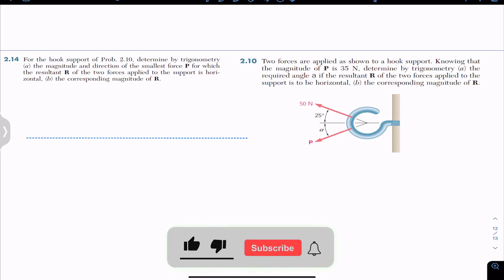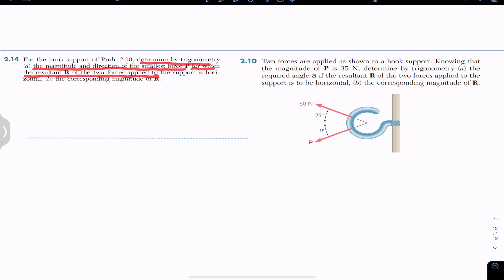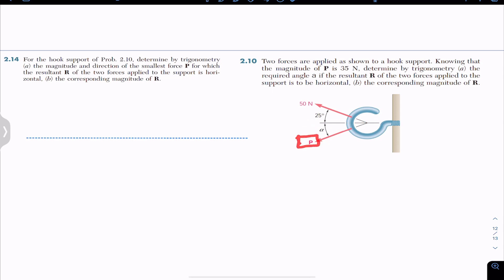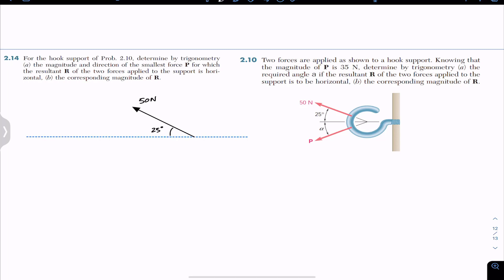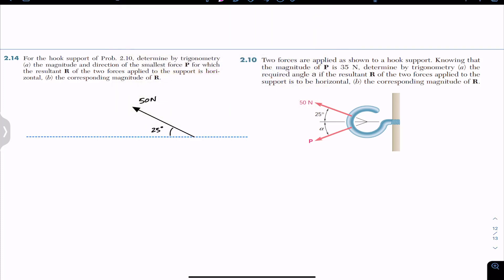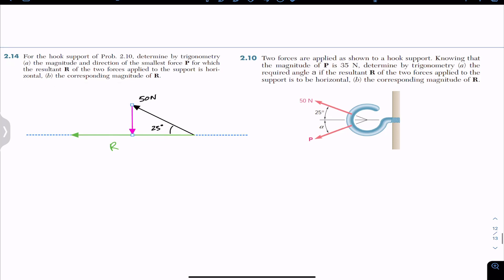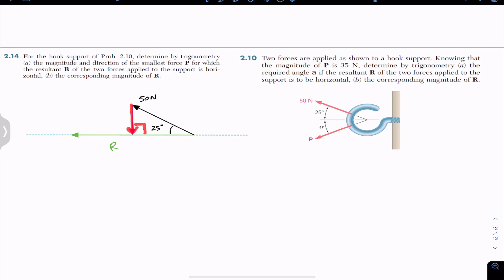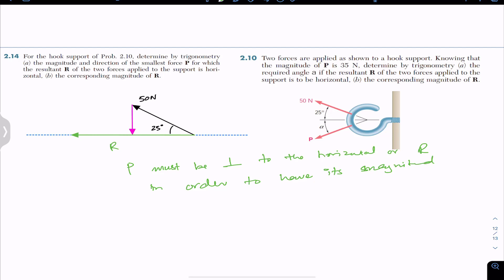2.14 Determine by trigonometry magnitude of smallest force P | Vector Mechanics | Engineers Academy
2.13 A steel tank is to be positioned in an excavation. Determine by
trigonometry (a) the magnitude and direction of the smallest force
P for which the resultant R of the two forces applied at A is vertical, (b) the corresponding magnitude of R.

Parallelograms Law
Vector Addition
Vector Mechanics

2.13 Determine by trigonometry magnitude of smallest force P | Vector Mechanics | Engineers Academy